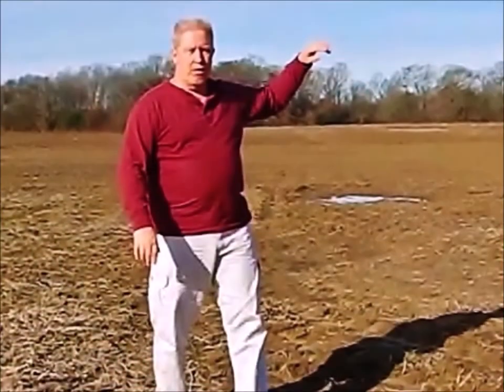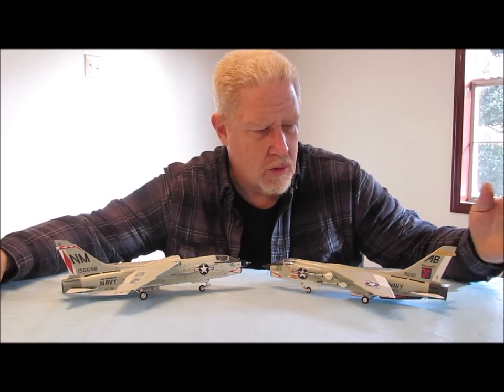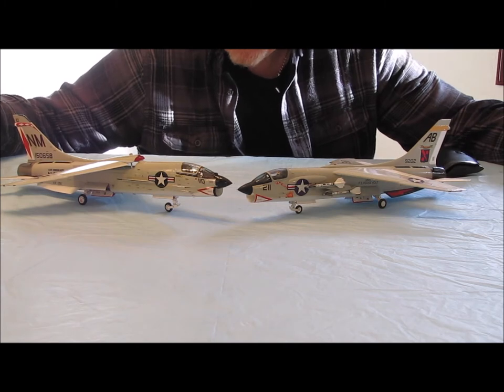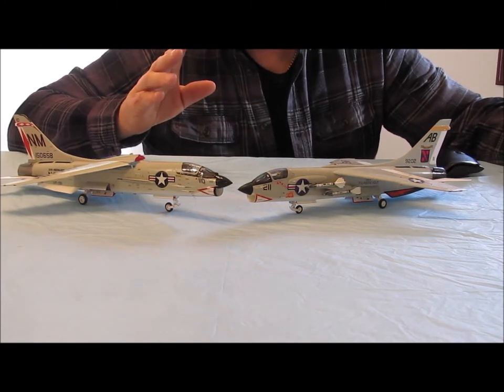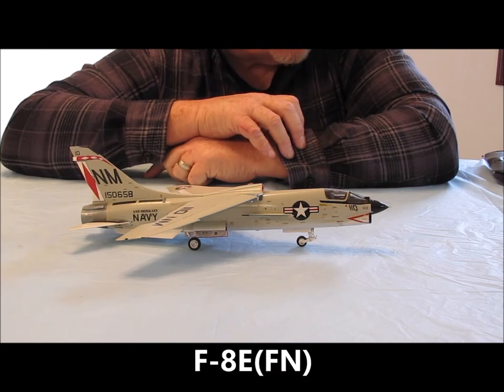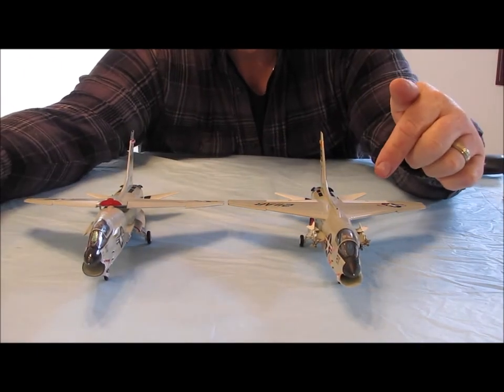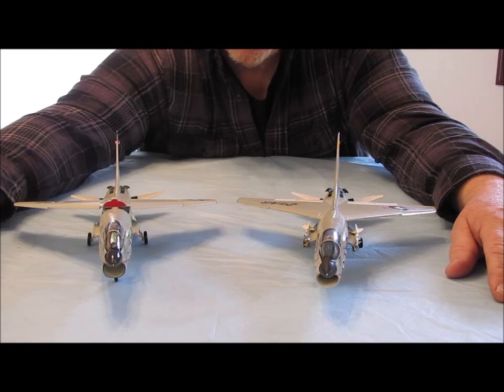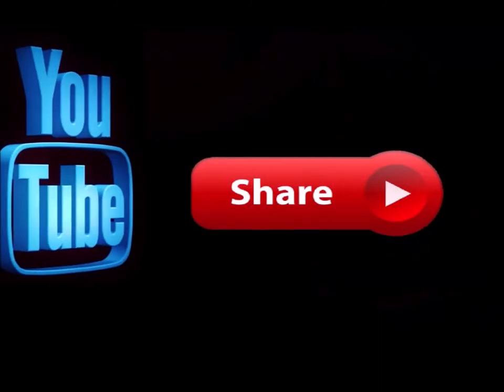The Commission Build is complete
This is the final video of the Commission build that George - The Shade Tree Fix-it Man asked me to build for him.  The other related video links are here: